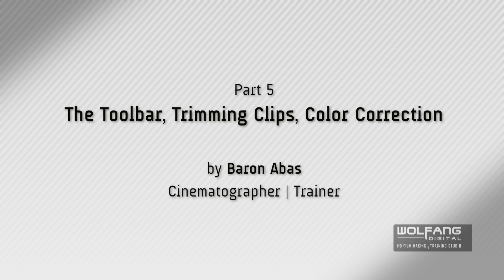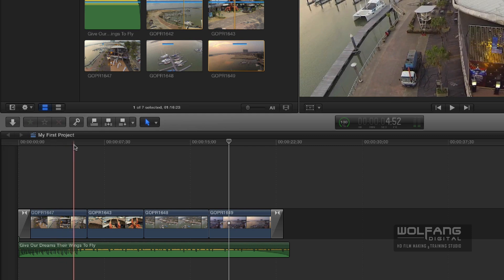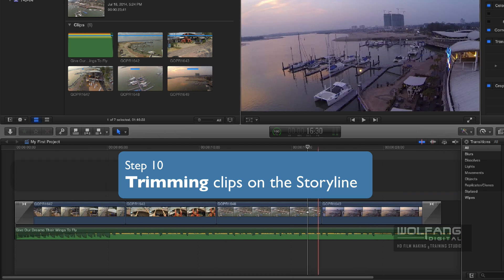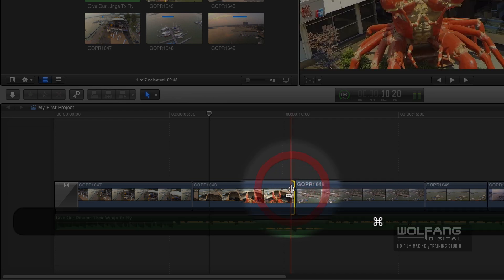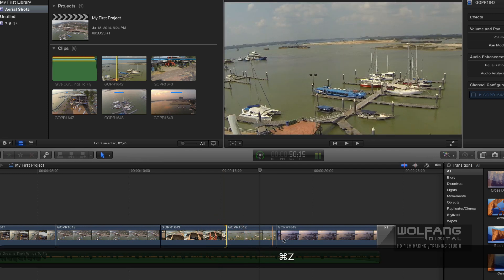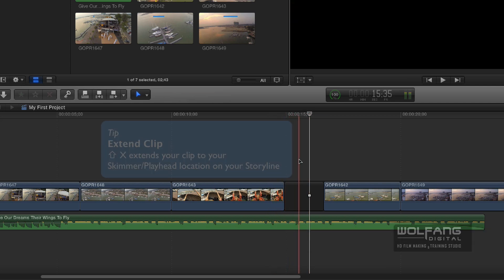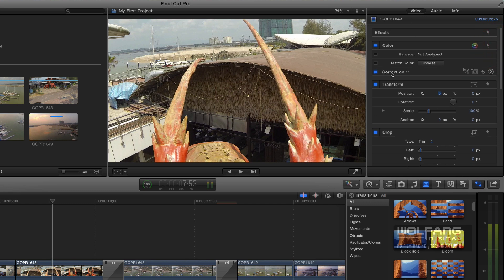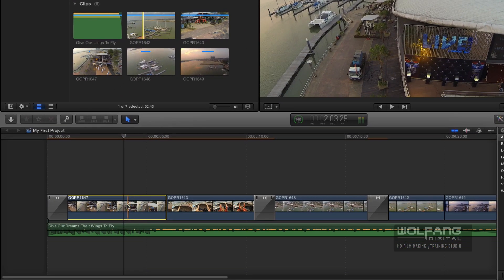FCP X Basic Video Editing Tutorial pt. 5 of 6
Check out the Toolbar, how to trim your clips and Color Correction. Learn how to use Final Cut Pro X part 5 of 6.